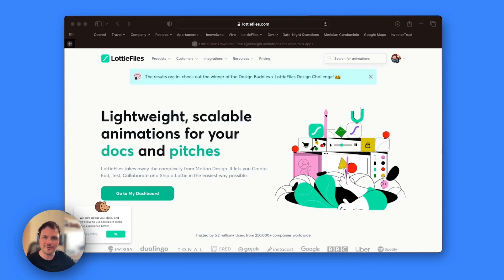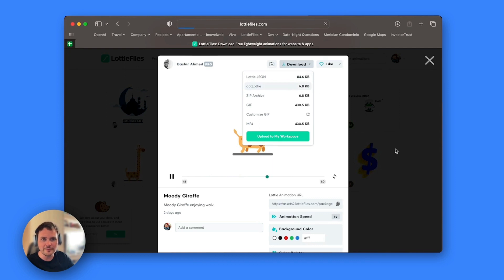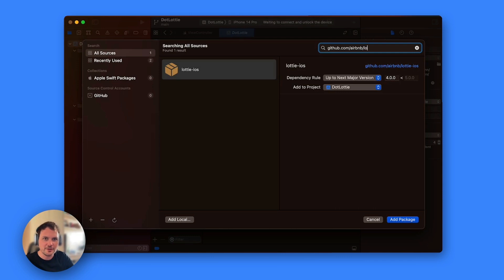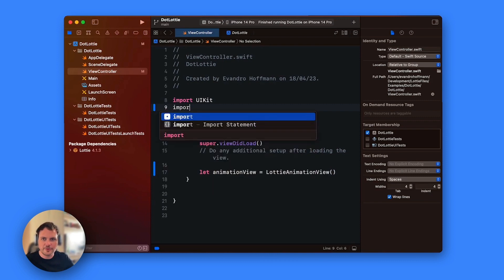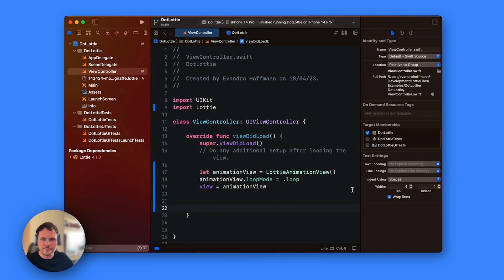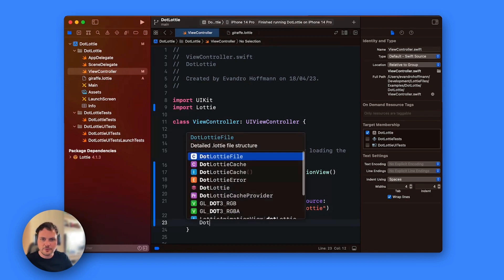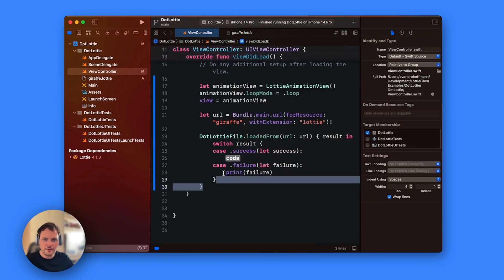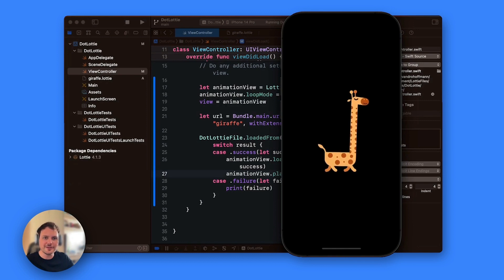Transform your iOS apps with dotLottie animation files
In this video, Evandro, our Head of Mobile, will share his expert tips on how to effortlessly integrate dotLottie animation files into your iOS applications using UIKit.

Timestamps:
00:00 Choose and download the animation in dotLottie file format
00:43 Add Lottie library
01:22 Add animationView to UIViewController
01:57 Load animation to animationView
02:40 Load dotLottie file